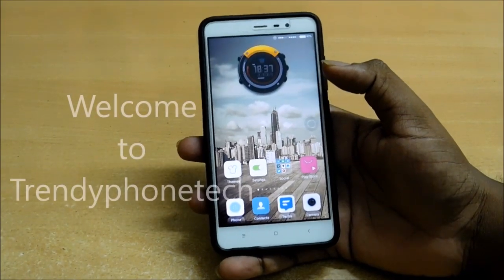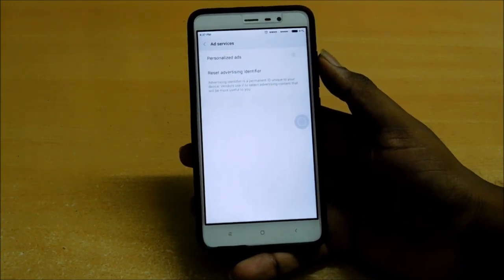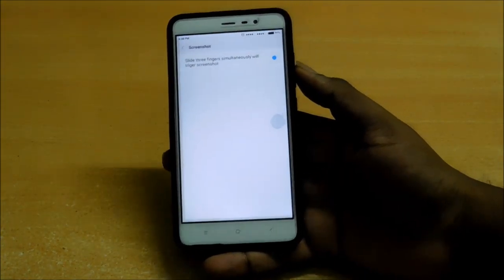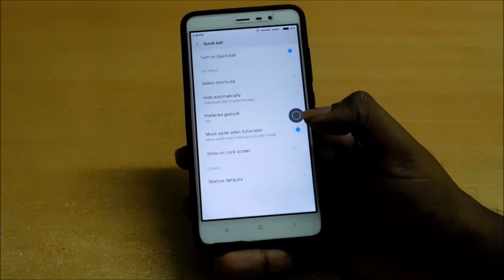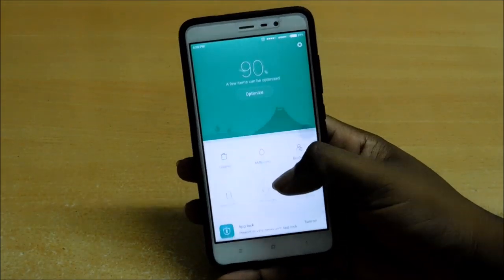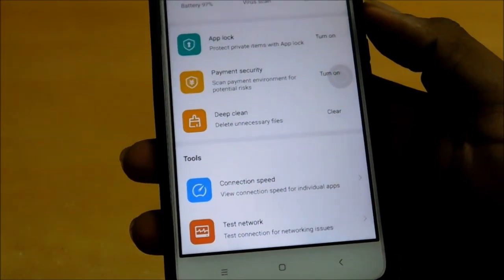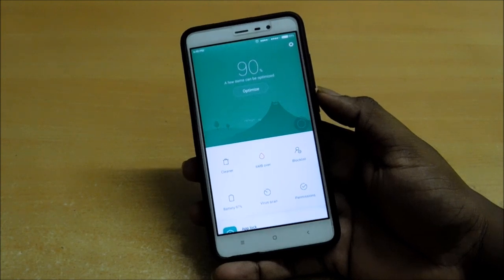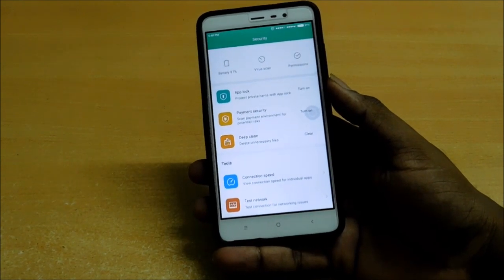MIUI 8 4th weekly update (new features)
The above video is 4th weekly update from miui team for miui 8, this update brings 3 finger screenshot ,double to zoom while scrolling, New look security app and Ads on the phone .sounds insane yes ads appears on the phone,but the good thing you can off them,if you dont want ,for more details watch the video till the end.

please see highlights for more details and visit site for more info.

Giveaway Redmi Note 3 Henks case(#360 case with Temper-glass)link to Participate